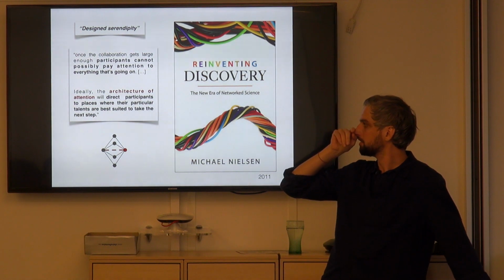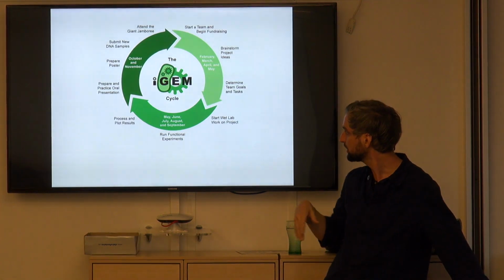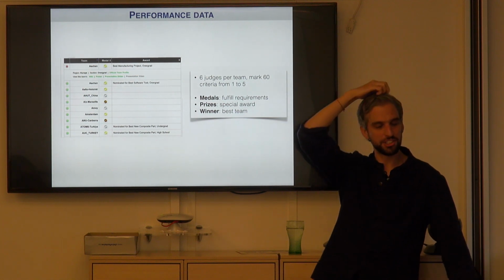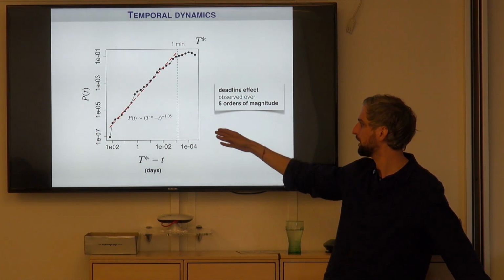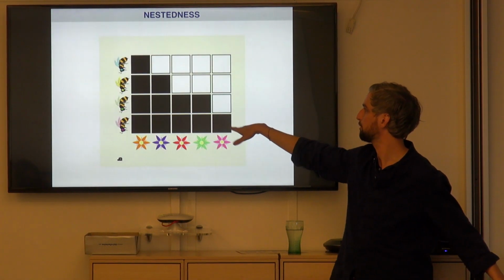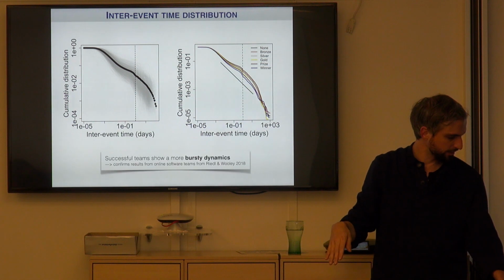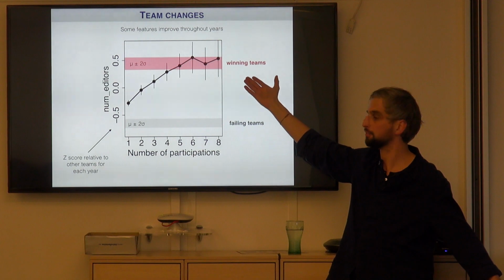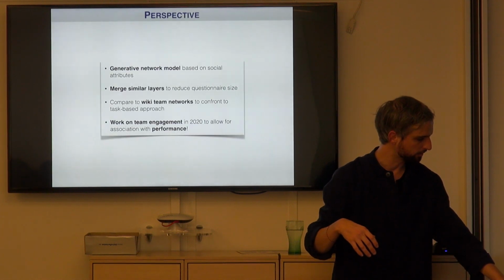Collaboration and Innovation in an International Science and Engineering Competition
In this talk, we will present our recent work investigating criteria of performance and success of teams in a scientific context using a quantitative approach. We leverage electronic laboratory notebooks edited on wiki websites by over 2,000 teams of students participating to the international Genetically Engineered Machines (iGEM) synthetic biology competition over 10 years to uncover what features of team work best predict short term quality (medals, prizes) and long term impact (how the biological parts that teams engineer are re-used by other teams). Using insights from the wiki commits (~1,000 per team), we unravel universal aspects of team dynamics and team collaborative patterns underlying iGEM team work. Finally, by studying teams that
participated multiple times we exhibit mechanisms of collective learning underlying performance improvement. We will finish the talk by introducing our ongoing ‘IGEM TIES’ project conducted at the CRI Paris, where we are mapping temporal, high-resolution team interaction networks using a bluetooth app.